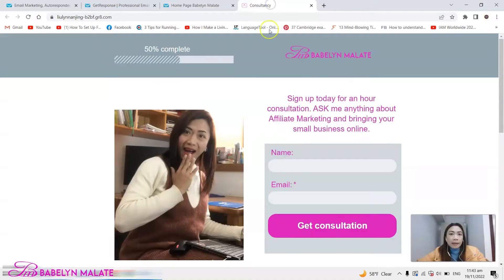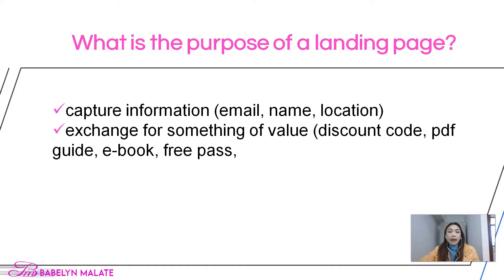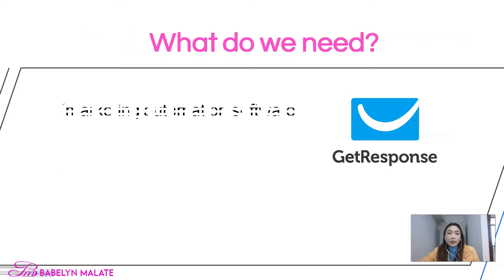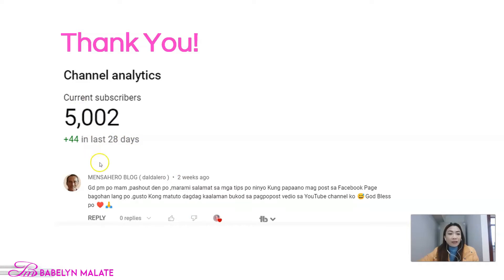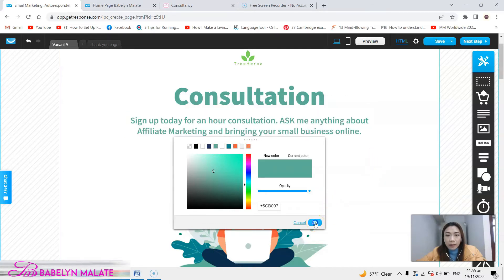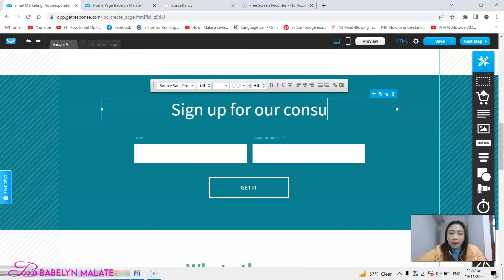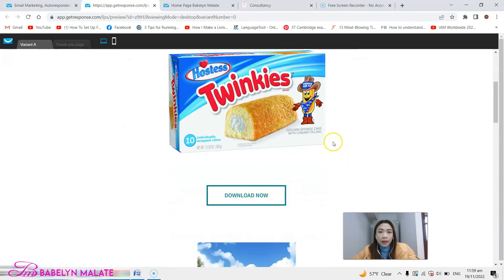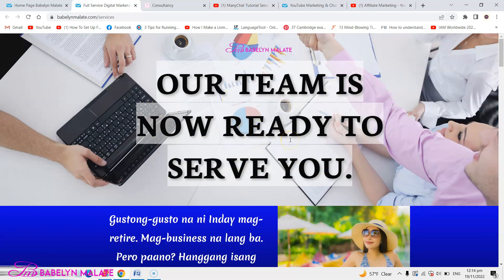How to create a landing page with GetResponse l Easy and simple tutorial for beginners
In this video, I will show steps on creating a simple and easy landing page with GetResponse.

Get your business online with GetResponse Free-Forever plan.
Build your website, start generating leads, create landing pages and send unlimited newsletters for free!